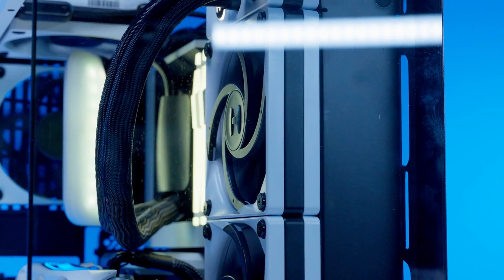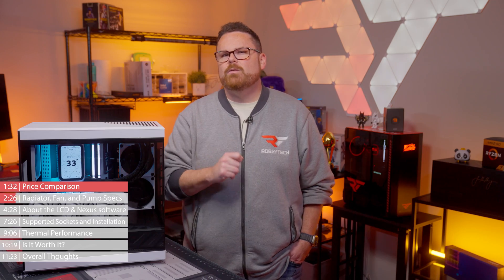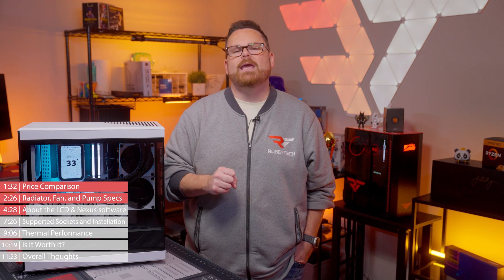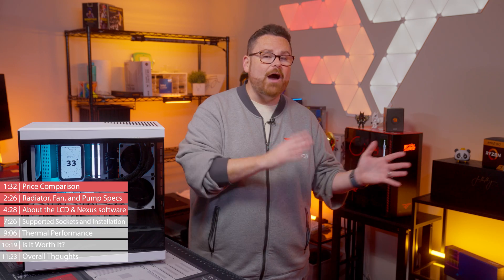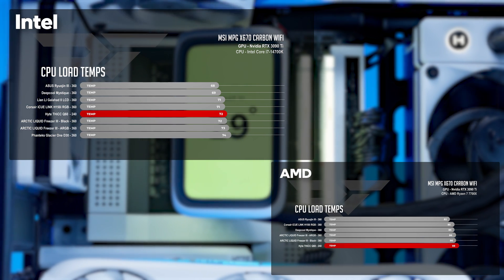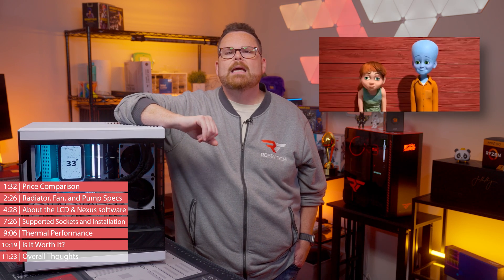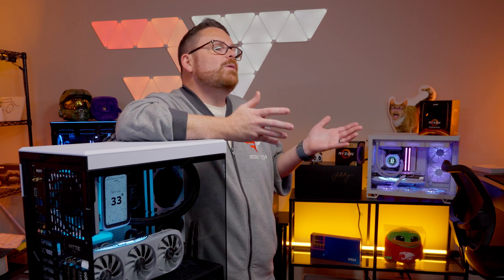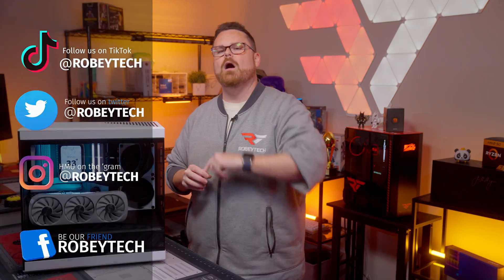Is THICC actually Better? The Hyte THICC Q60 Ultimate Review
Purchase and check out the Hyte Thicc Q60:
HYTE Thicc Q60-240mm AIO CPU Liquid Cooler with 5" Ultraslim IPS Display - Powered by Nexus Link - White/Black - Amazon
HYTE Thicc Q60-240mm AIO CPU Liquid Cooler with 5" Ultraslim IPS Display - Powered by Nexus Link - White/Black - Newegg

0:00 - Intro
1:32 - Price Comparison
2:26 - Radiator, Fan, and Pump Specs
4:28 - About the Lcd & Nexus Software
7:26 - Supported Sockets and Installation
9:06 - Thermal Performance
10:19 - Is It Worth It
11:23 - Overall Thoughts
14:55 - Outro

@Robeytech - Twitter
@Robeytech – Instagram
@Robeytech – TikTok
@Robeytechdeals - Twitter
Facebook.com/Robeytech - Facebook
Twitch.tv/Robeytech - Twitch